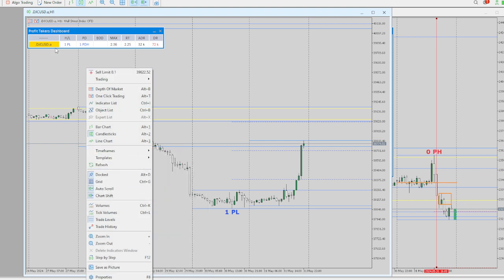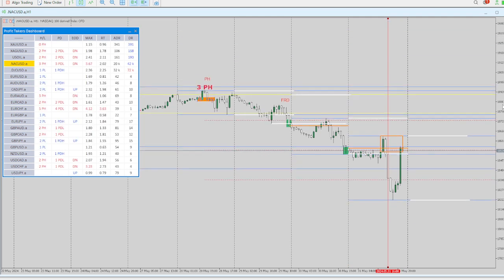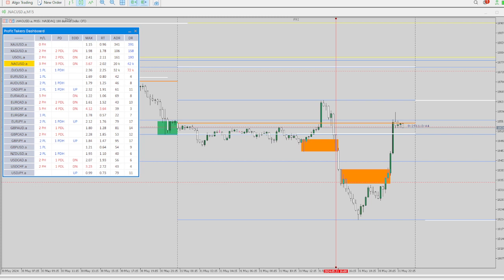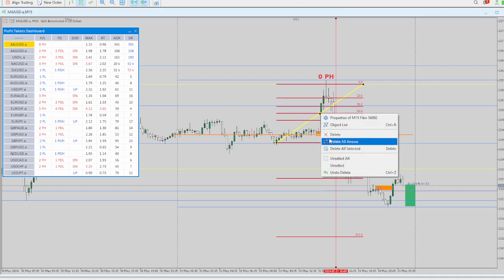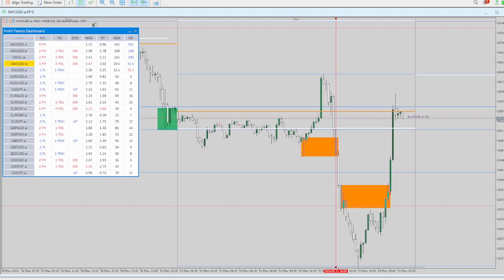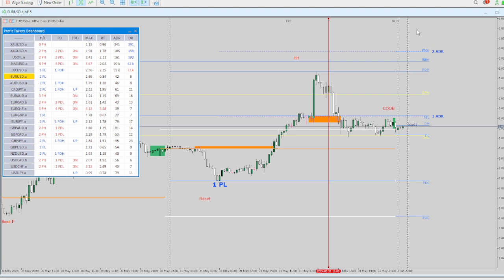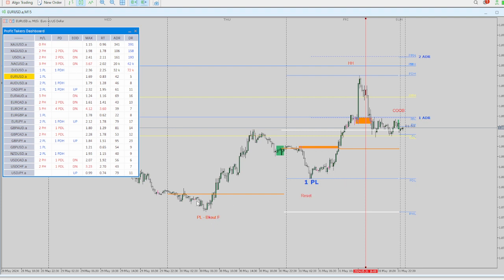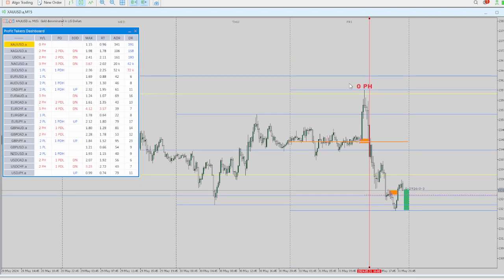Next Level Trading Insights Perfecting Your 3 Hour Trade Entry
1. Real-Time Updates: Stay ahead of the curve with peak formations using state-of-the-art trend algorithms.
2. Previous Day High/Low: See when the market is in break out.
3. EOD Close: Know if price closed up or down. If in the middle it's in a range.
4. ADR Often the market responds to 3x Average Daily Range. Keep tabs on how far the market has extended.